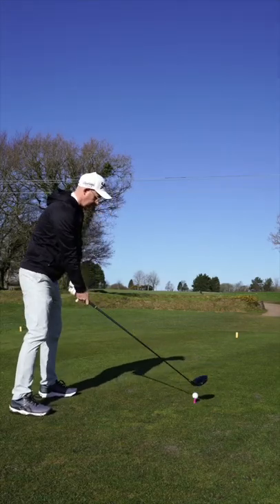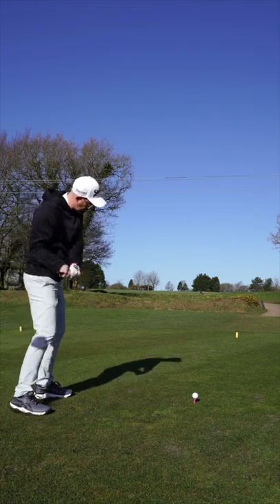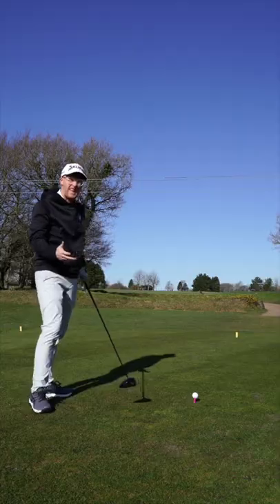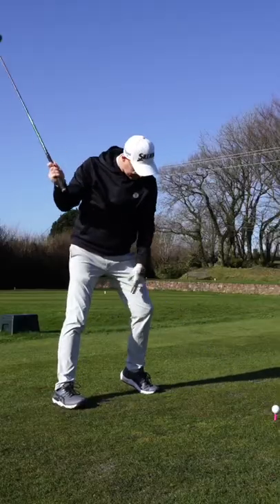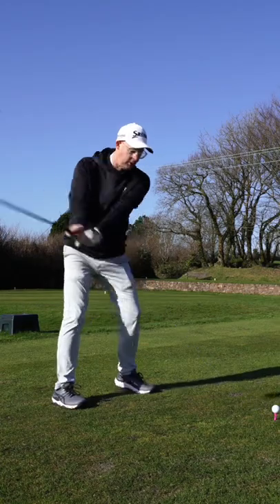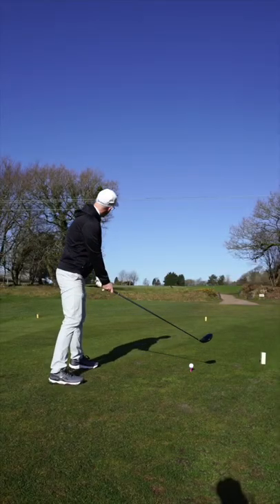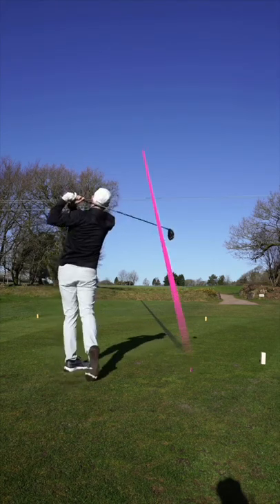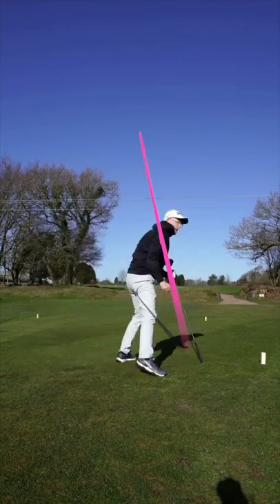Does your GOLF BACKSWING need some help?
Mark Crossfield is talking golf driver backswing basics to help you play some better golf.